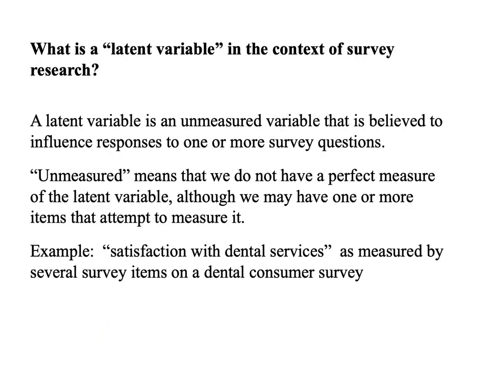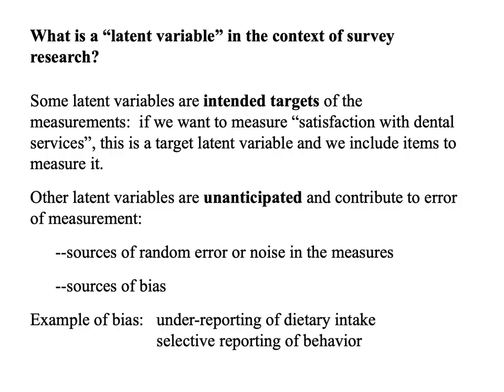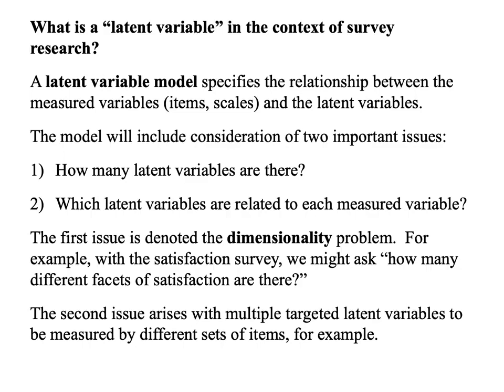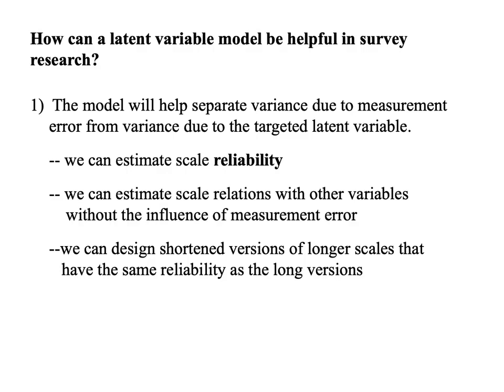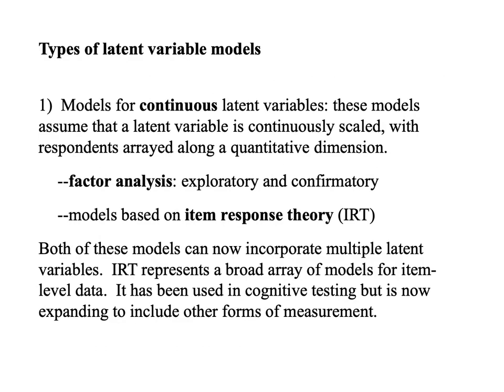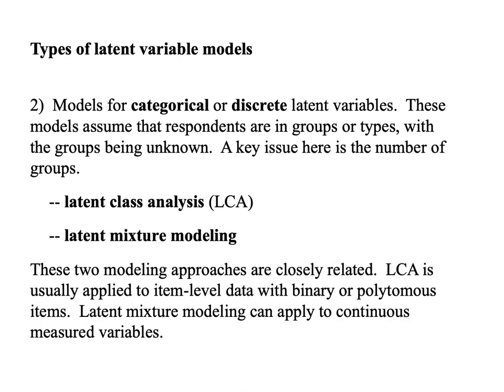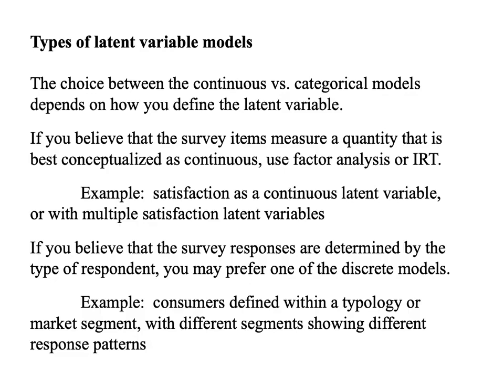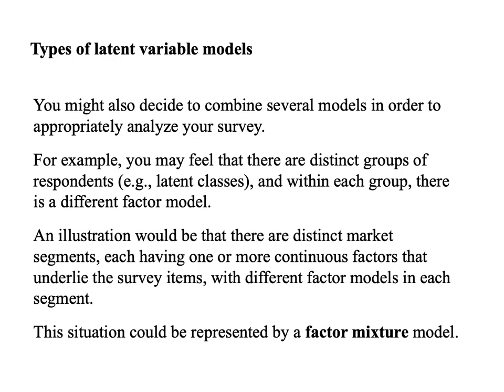Using Latent Variable Models in Survey Research